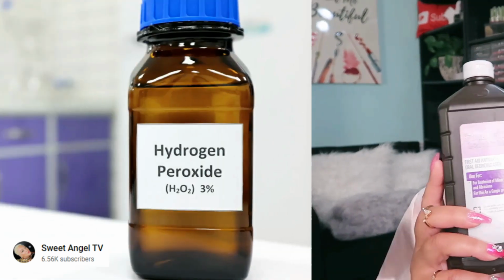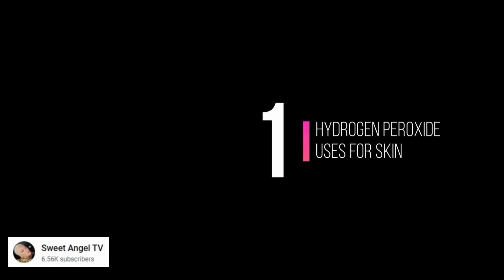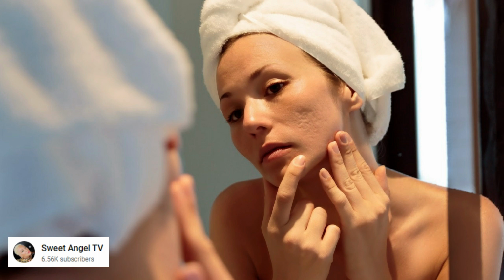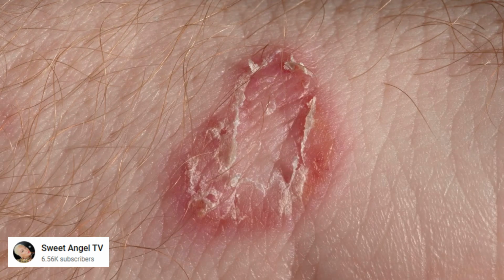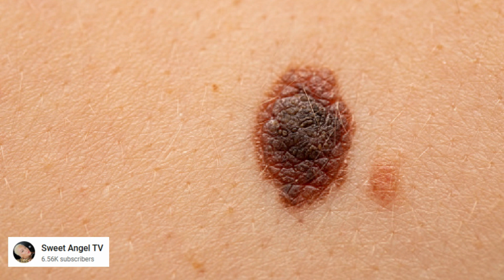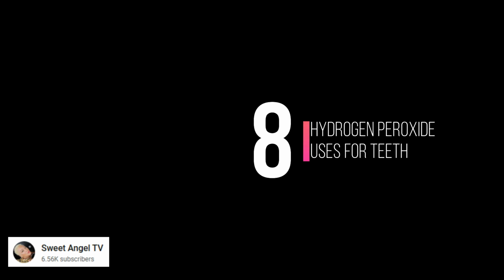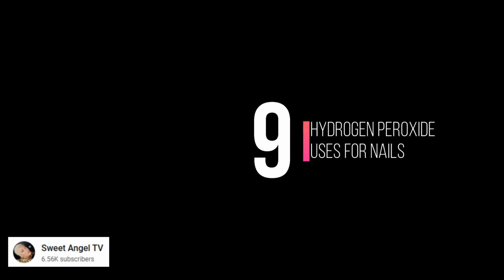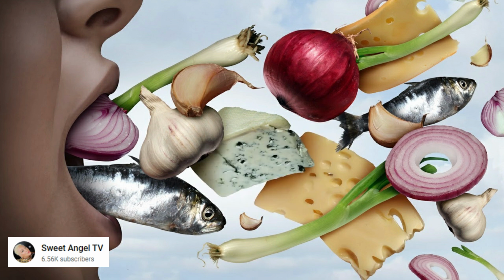10 Everyday Tips Hacks Tricks Benefits of HYDROGEN PEROXIDE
10 Everyday Tips Hacks Tricks Benefits of HYDROGEN PEROXIDE

Explore the wonders of hydrogen peroxide through my exclusive link! HydrogenPeroxide ShoppingAdventure 💻🛍️

Welcome to SWEET ANGEL TV ~ "The Well-Rounded Woman's Journey" – your ultimate destination for empowerment, self-discovery, and personal growth. If you're ready to become the well-rounded woman of your dreams, you've come to the right place! 🌟

🌸 About Us:
Our channel is all about helping you unlock your full potential and embrace every facet of your life with confidence and grace. We believe that being a well-rounded woman means nurturing your mind, body, and soul, and we're here to be your guides on this amazing journey.

🧠 Mindset Mastery: Explore practical tips and techniques to foster a positive mindset, boost your self-esteem, and conquer self-limiting beliefs.

🌟 Embrace Beauty: Join us for a journey into skincare and makeup insights! Explore reviews of popular store brands and discover the world of DIY organic beauty. 💄💆‍♀🎉

💪 Health and Wellness: Learn how to prioritize your physical and mental health with expert advice on fitness, nutrition, and self-care routines that are perfect for busy women.

🌹 Relationships: Delve into the world of meaningful connections, from building strong friendships to nurturing romantic relationships, and even finding that elusive work-life balance.

🌼 Self-Expression: Immerse yourself in the realm of creativity and self-expression, whether it's through art, fashion, or discovering your unique voice.

📚 Personal Development: Our channel is your go-to source for personal development and lifelong learning. Discover book recommendations, productivity hacks, and strategies for constant growth and evolution.

✨ Spirituality and Inner Peace: Embark on your spiritual journey and find inner peace through meditation, mindfulness, and exploring your own beliefs.

💃 Empowerment: Join a community of like-minded women all on the path to becoming the best versions of themselves. Share your stories, triumphs, and challenges as we uplift and inspire each other.

Our team of passionate hosts, experts, and guests are here to provide you with valuable insights, actionable advice, and the motivation you need to flourish as a well-rounded woman.

Join us on this transformative journey to become the well-rounded woman of your dreams. We can't wait to embark on this empowering adventure with you! 🌟🌸💪🌹🌼📚✨💃🔔🙌

sweet angel, sweet angel beauty tips, sweet angel hands, beauty by sweet angel, beauty by sweet angel youtube, beauty by sweet angel baking soda and coconut oil